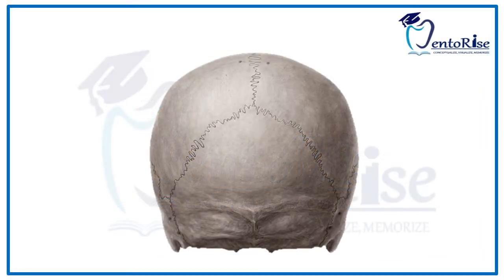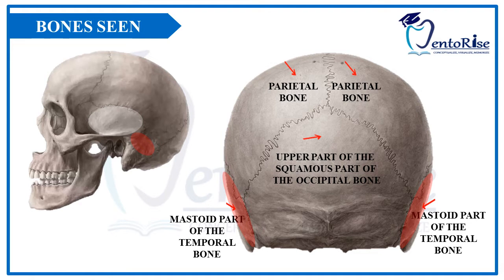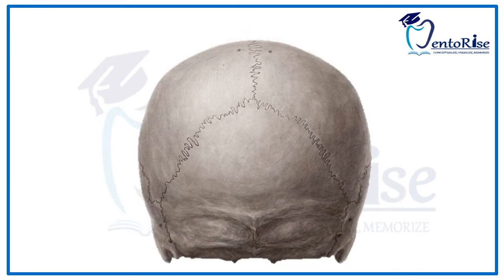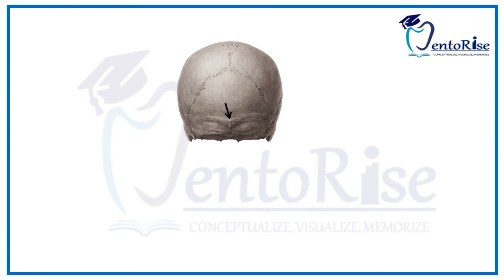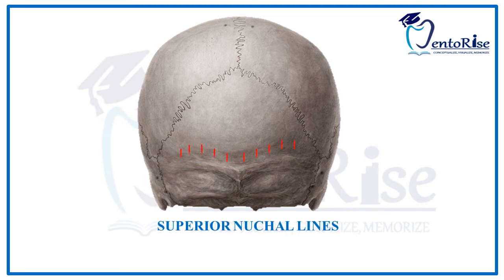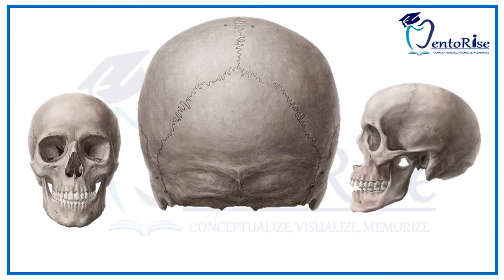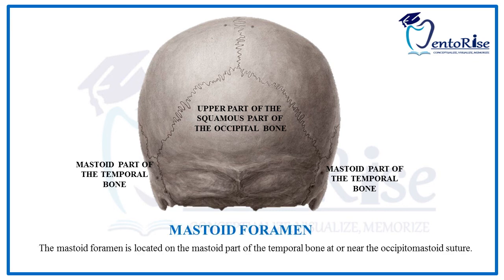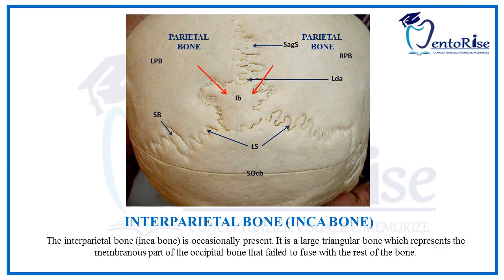NORMA OCCIPITALIS |Methods of study of skull |Anatomy of skull|Head and neck osteology|Human anatomy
The skull can be studied as a whole. The whole skull can be studied externally and internally in different views. In this video, we have dealt with the features of skull from the posterior view that is NORMA OCCIPITALIS.

BD Chaurasia’s Human Anatomy Volume 3- 6th edition

Also for your reference, check out the following videos and playlists for our other content: